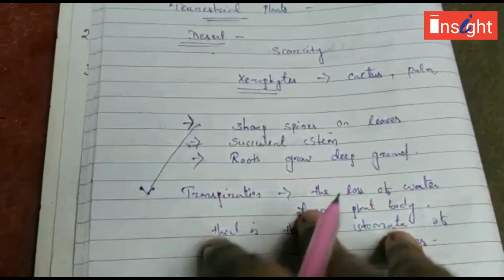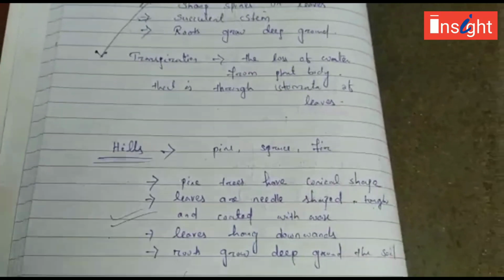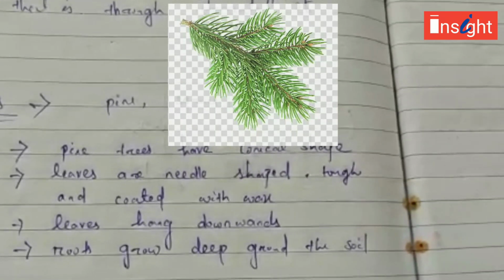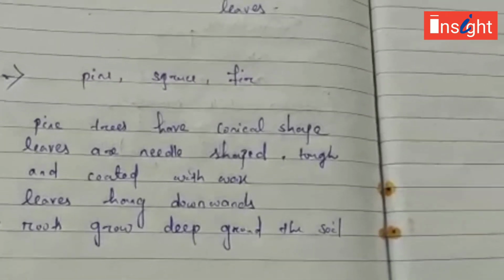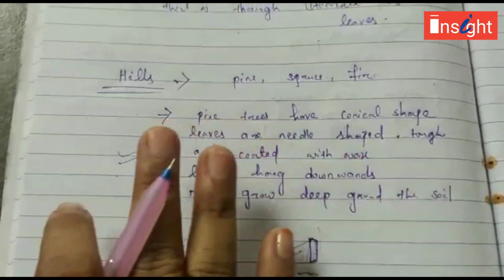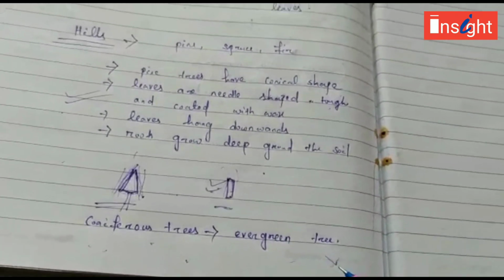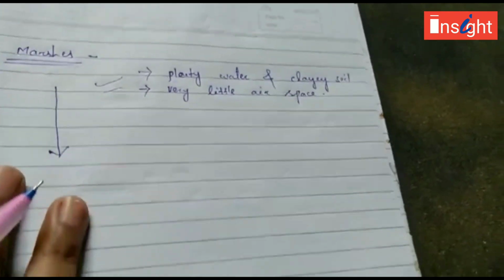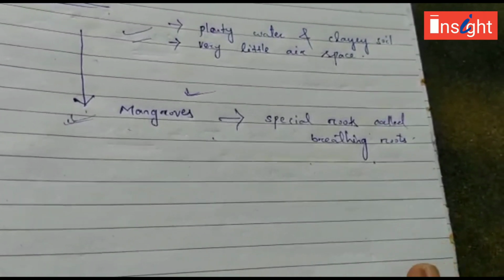Class IV - Adaptation of plants - pt II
Adaptation of plants

Insight DJCS
InsightDJCS